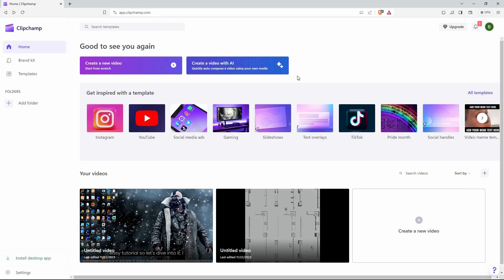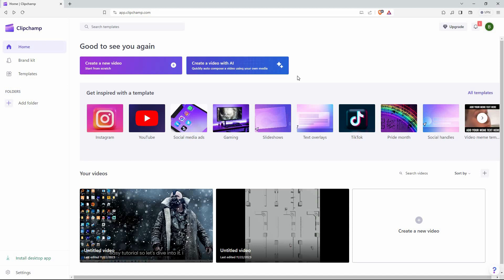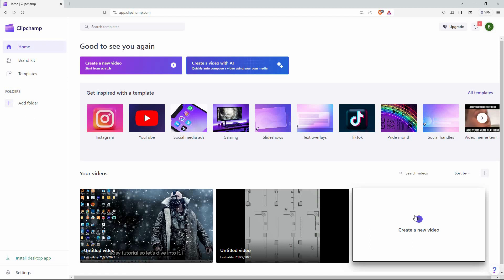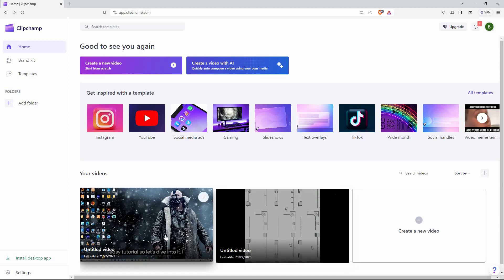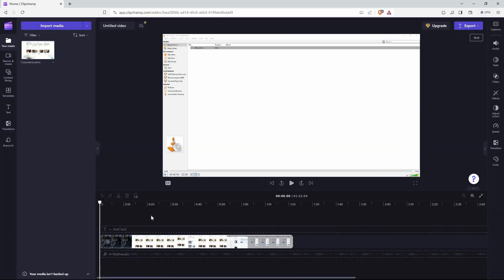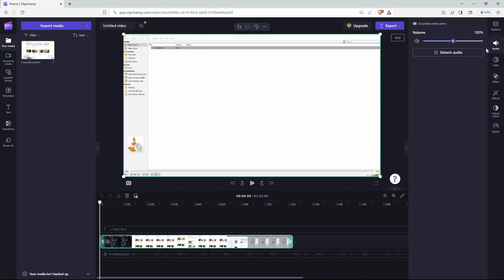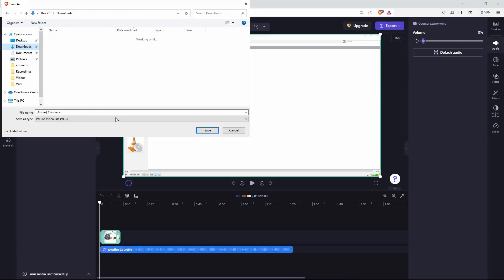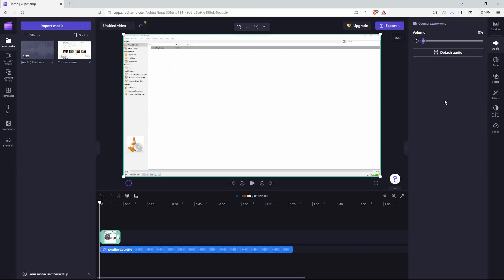How To Export Audio Only in Clipchamp (2025) - Easy Fix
In this video, we will explain to you about: How To Export Audio Only in Clipchamp (2025) - Easy Fix